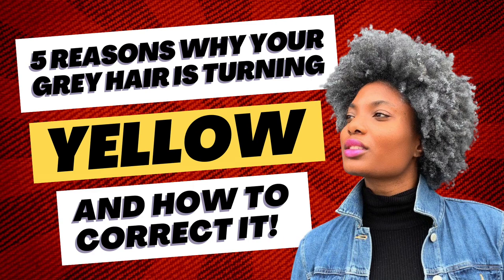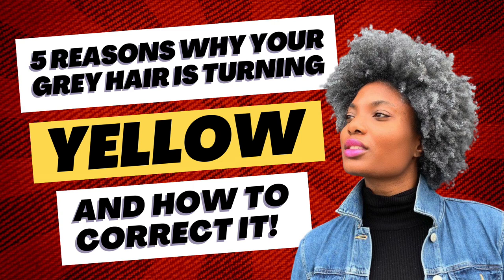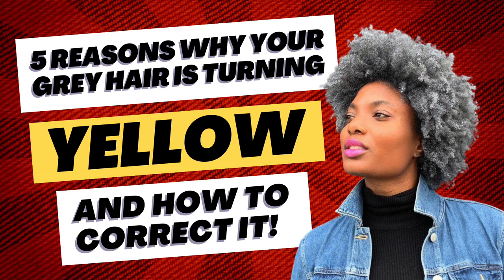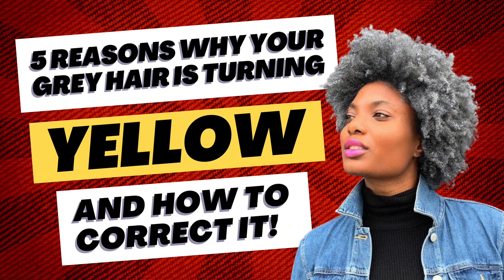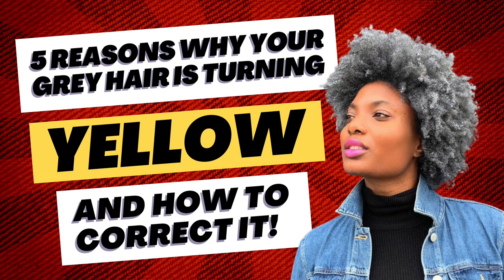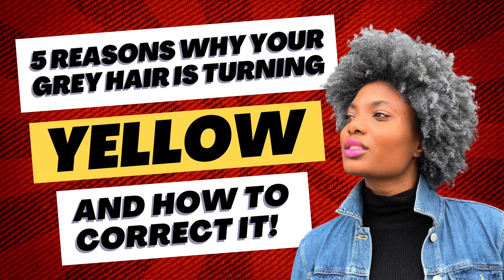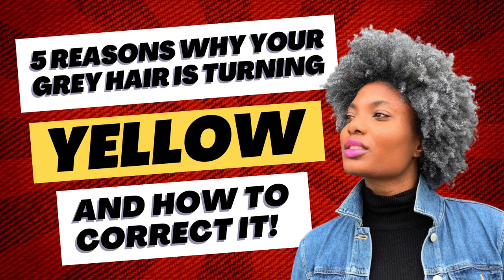5 Reasons Why Your Grey Hair Is Turning Yellow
In this video, we're going to discuss the 5 most common reasons why your grey hair is turning yellow. We'll explore the effects of heat styling, environmental factors, product build up, and hard water on grey hair.

If you're noticing that your grey hair is turning yellow, it's important to check out this video! We'll discuss the most common reasons why grey hair is turning yellow, and how to prevent it from happening. We'll also discuss the effects of heat styling, environmental factors, product build up, and hard water on grey hair. By the end of this video, you'll have all the information you need to prevent your grey hair from turning yellow!